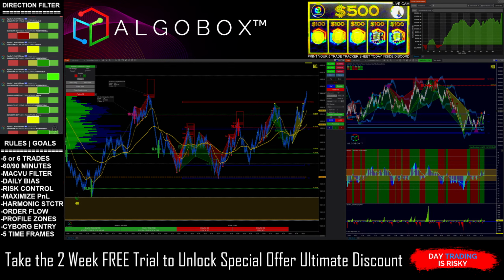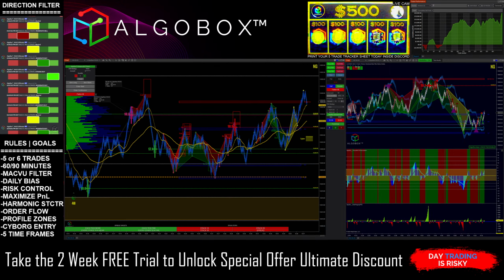Target | ALGO DAY TRADING LIVE STREAM | COMPETITION 🔴 Nasdaq Futures | NinjaTrader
Day Trading Live Stream | Today you will learn Algorithmic Trading for Professional & Retail Traders using NinjaTrader Automated Software hosted by Vinny Emini. Hope you Enjoy!

Want More ❓